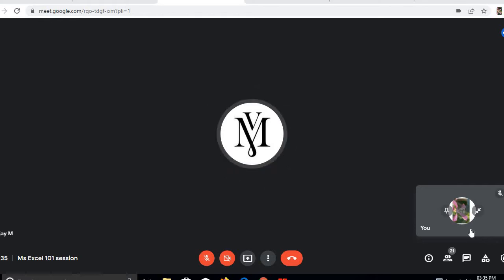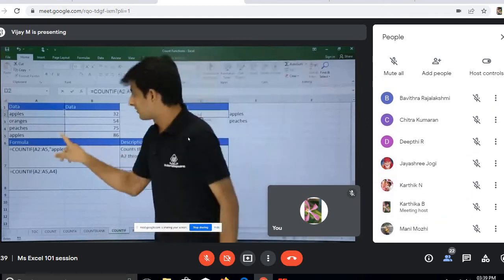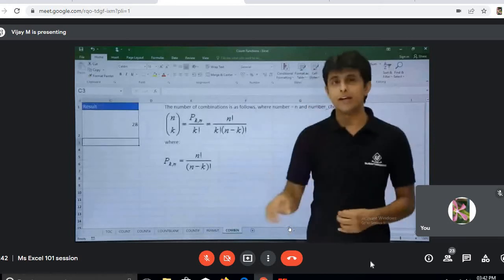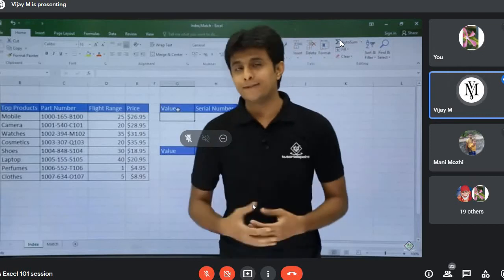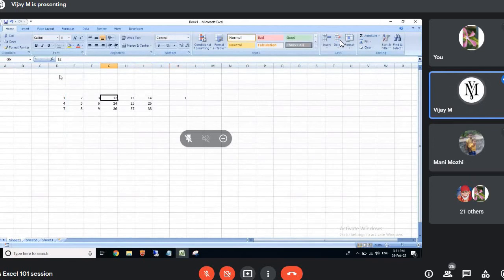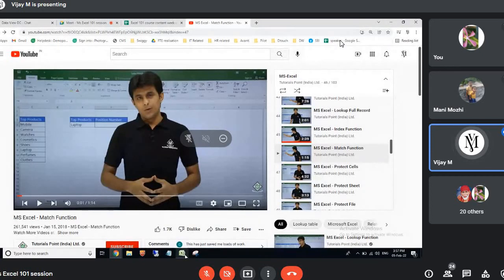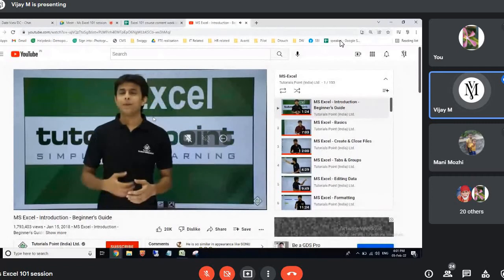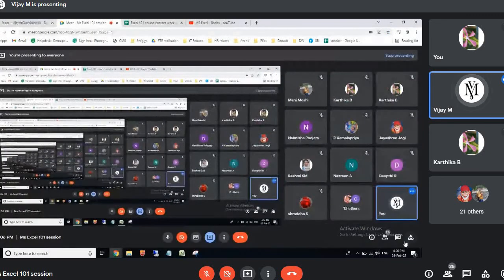Excel 101 Feb 5th